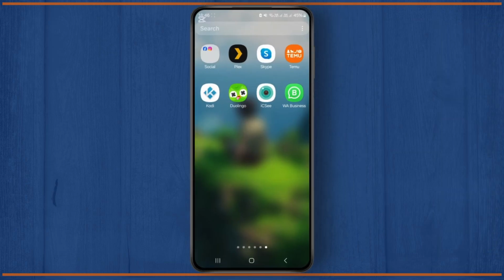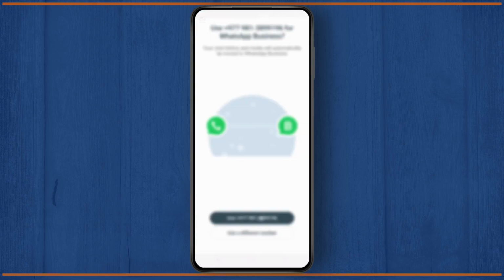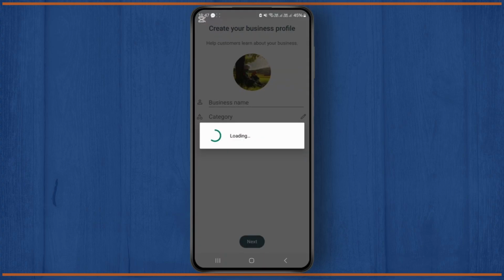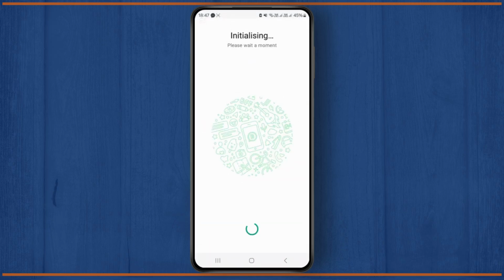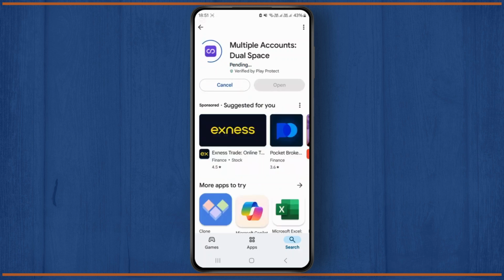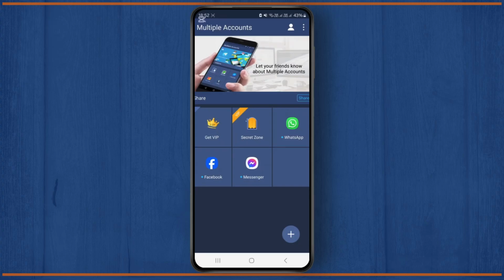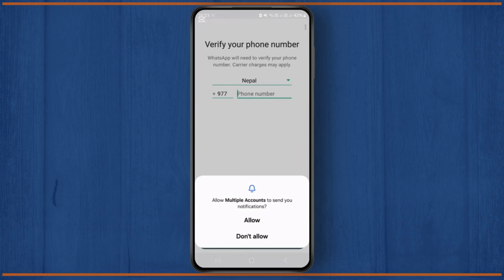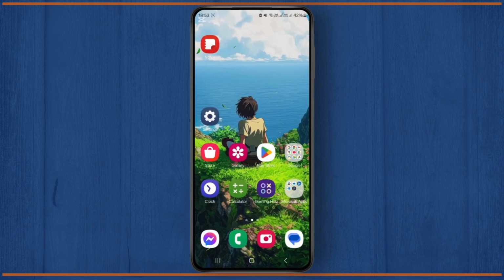How to Activate Two WhatsApp Business Accounts in One Phone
Learn how to easily activate two WhatsApp Business accounts on a single phone in this step-by-step tutorial. Whether you're managing multiple businesses or need a personal and business account on one device, this guide has got you covered!

In this video, you'll discover how to use two WhatsApp Business accounts on one Android phone, allowing you to switch between accounts effortlessly. We’ll walk you through the process of setting up and managing two accounts simultaneously.

Timestamps:
0:00 Introduction
0:25 Step 1: Preparing Your Phone
0:50 Step 2: Activating the Second Account